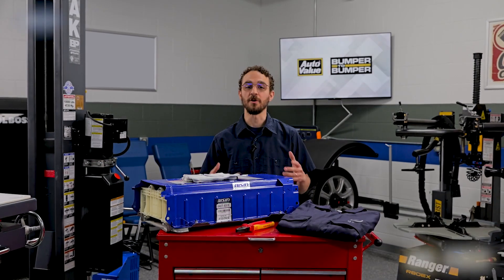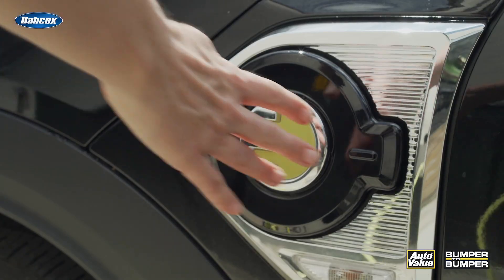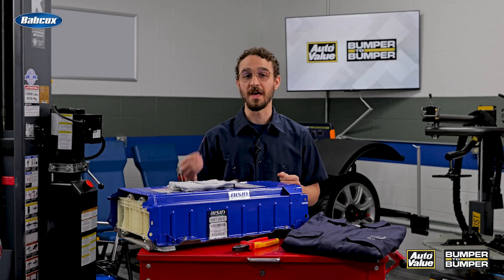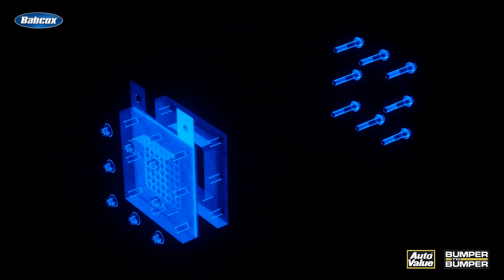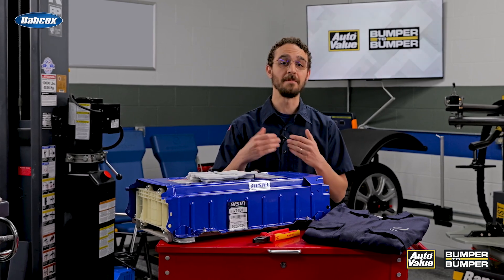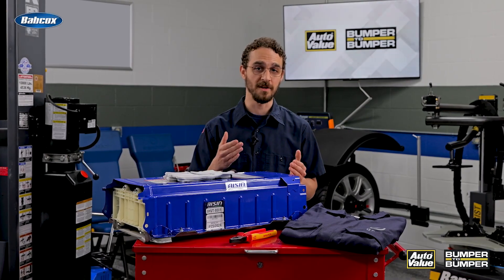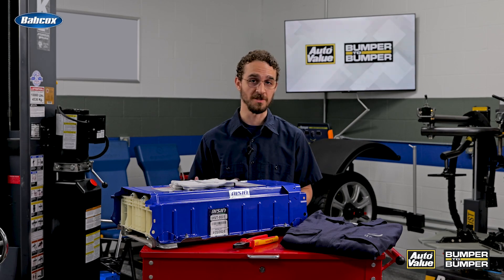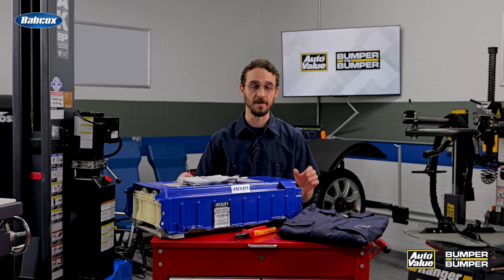Comparing an EV to a Fuel Cell Vehicle (FCV)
In the search for greener alternatives to fossil fuel-powered vehicles, two technologies have emerged as leaders: electric vs hydrogen vehicles. Both reduce emissions and cut reliance on non-renewable resources, but they achieve these goals in different ways.

Drivers continue to choose EVs more frequently in recent years. But how do these nearly silent, emission-free vehicles work? At the center of every electric car is its battery pack. Unlike the small battery that starts a gas engine, the EV battery powers the entire vehicle. Most use lithium-ion batteries, similar to those in laptops and smartphones but on a much larger scale. These batteries store energy and release it to run one or more electric motors.

How Hydrogen Fuel Cell Vehicles Work

Hydrogen fuel cell vehicles (FCVs) provide another alternative to EVs and traditional ICE vehicles. These vehicles use hydrogen gas to power an electric motor.

The fuel cell stack lies at the heart of an FCV. It converts hydrogen into electricity through an electrochemical process. High-pressure tanks store the hydrogen, which flows into the stack. There, hydrogen combines with oxygen in a process called electrolysis. This reaction produces electricity to power the motor. The only byproduct is water vapor, which exits through the exhaust.

Refueling Time and Range: Electric vs Hydrogen Vehicles

One big advantage of hydrogen fuel cell vehicles is their fast refueling time. While EV charging can take hours, hydrogen refueling takes just minutes—similar to gas-powered vehicles. Hydrogen also stores a lot of energy, so one tank can cover long distances. That feature helps reduce the range anxiety drivers often associate with EVs.

Electric vehicles usually cost less to maintain because they have fewer moving parts. They don’t need oil changes, and regenerative braking reduces brake wear. However, battery replacement can become expensive once the warranty expires.

Technician Tips for Electric and Hydrogen Vehicles

Fuel cell vehicles require maintenance more like conventional vehicles. For example, Toyota builds the Mirai on the same platform as the Lexus LS. So repairs and service feel familiar to techs. Technicians can expect routine jobs such as fluid changes, brake services, tire replacement, and filter replacements.

While hydrogen cars remain less common than EVs, they are gaining traction. More of these vehicles are showing up on the road, and that trend will likely continue. Technicians should prepare to work on both electric vs hydrogen vehicles in the coming years.